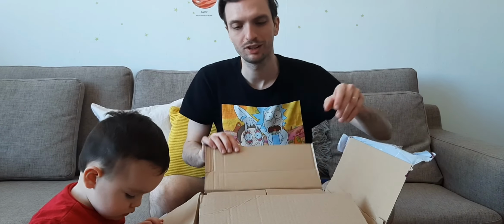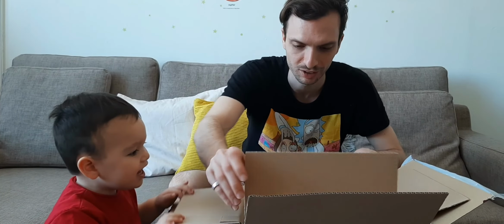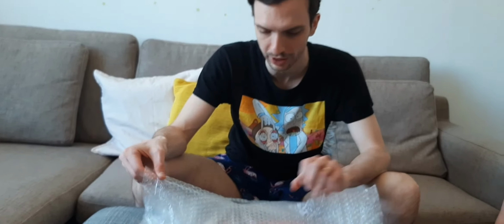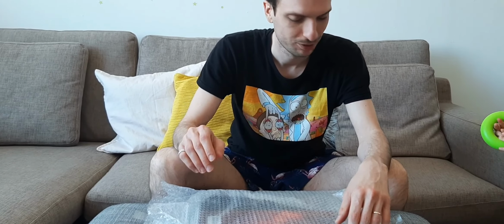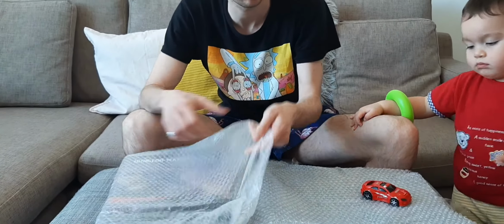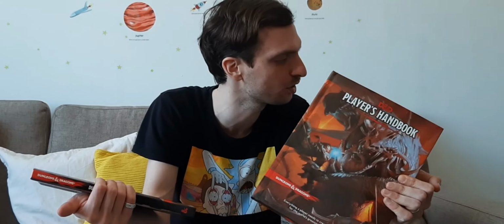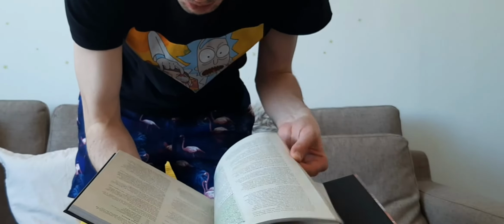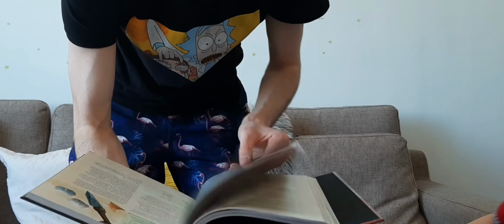HUSBAND IS A CERTIFIED NERD | UNBOXING | D&D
Hi! We are Filipino-Bulgarian family living in Belgium. We love to film and capture every moment possible with our amazing son Viktor, his every milestone, day to day experiences, learnings and more. We hope that we also bring happiness to your home through our videos. In this fast pace generation we can only look back at our past, learn from it and be a better version of ourselves today.